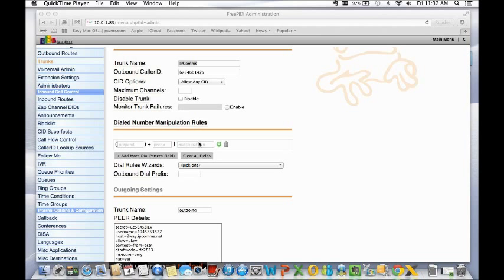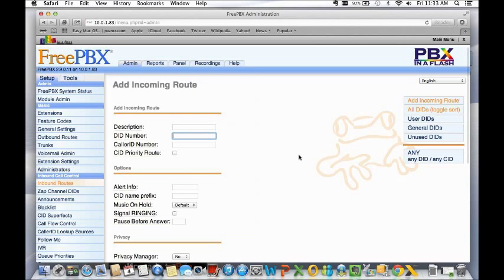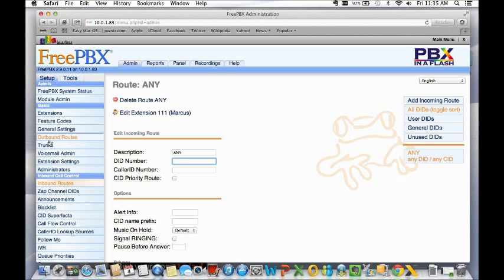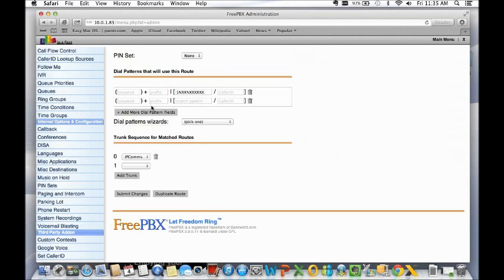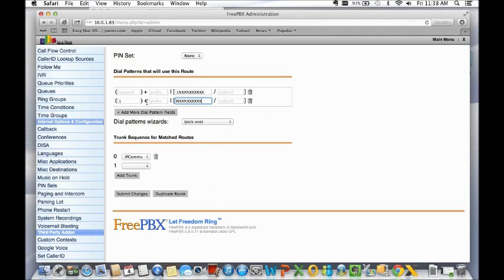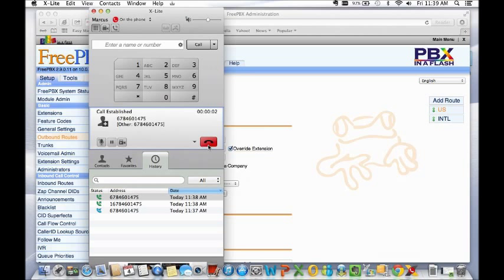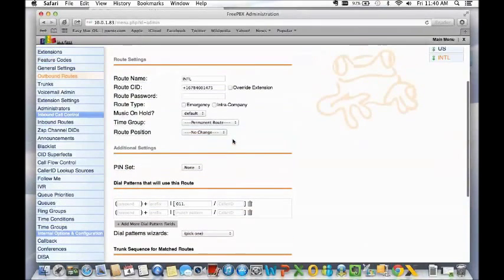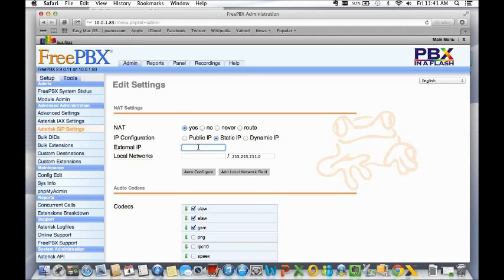PBX in a Flash Trunk Configuration and Dialing Rules Setup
How to configure dialing plan rules for Trunks inside FreePBX (PBX in a Flash)

®Asterisk is a Registered trademark of Digium Inc.
FreePBX® is a Registered Trademark of Schmooze Com, Inc.